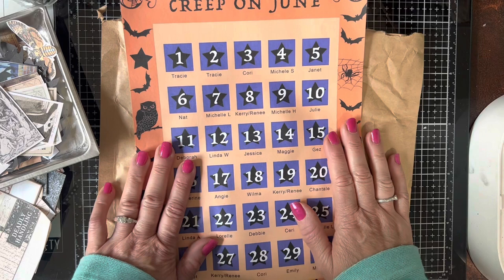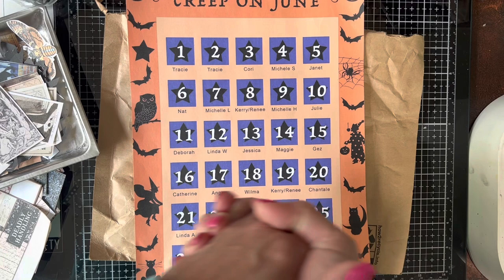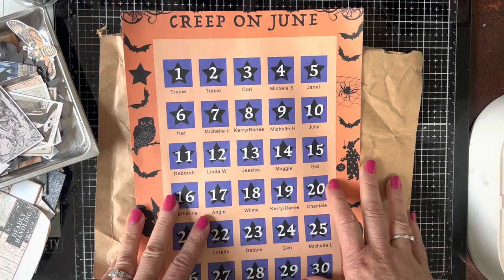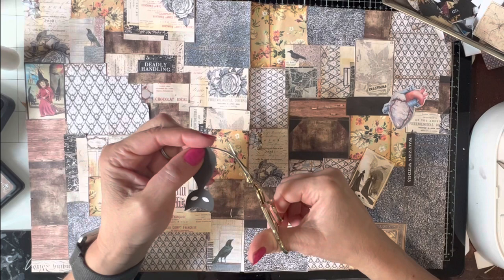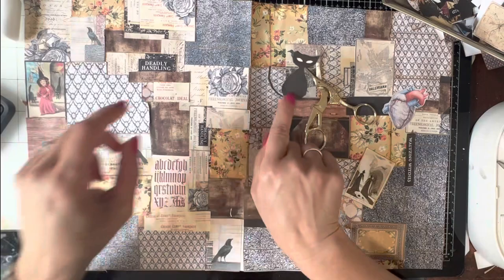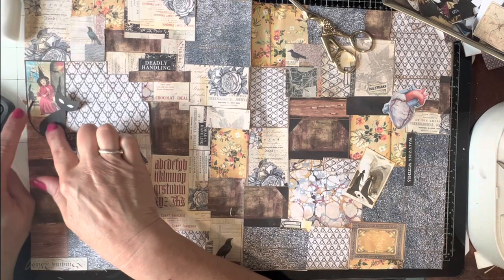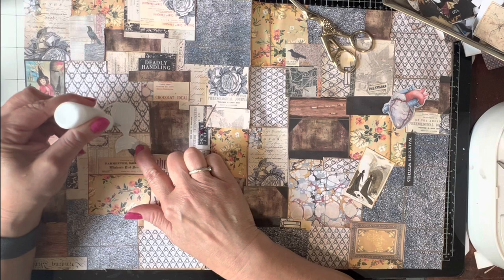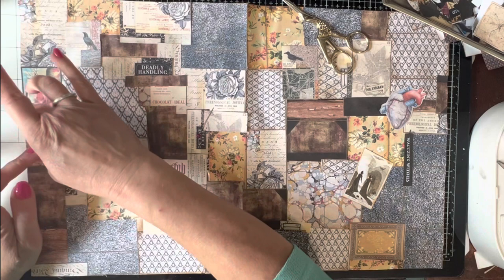CREEPONJUNE Day 7- PART 1 - Let's Make A Creepy Snippet Roll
Thanks for watching and welcome to this collaboration creeponjune with @TracieFoxCreative I am very excited and thankful to have been asked to be a part of this collaboration and today I'm going to use Tracie's kits two different ways, In this first video I'm going to make a snippet role with Tracie's new Mega Matchbox Mini Digital kit. Both this project and the mini ornament video that I've also released today, will be used for my final "make" on June 25th. I hope you will tune in There are 30 days of videos from a wonderful group of creators. Their channels and videos are below. Enjoy and I hope you get your Creep on!

June 1
June 2
June 3
June 4
June 5
June 6
June 7
June 8
June 10
June 11
June 12
Linda Welsh

More about me:
I'm a paper crafter, polymer clay artist,  journal maker, vintage reseller, part-time art teacher. I'm a lot, but I'm passionate, creative, a nature freak and I'm thankful you popped over to take a peek!

    ✨✨✨You can find all MY freebies, socials and links at:✨✨✨

This presentation is protected by U.S. and International copyright laws.  Reproduction and distribution in any form without the written permission of Michelle Rae Landry © / ©Tape 'N Twine 2023  is prohibited.

This material was not designed for children and is categorized on YouTube as adult content. Not made for viewers under the age of 18.